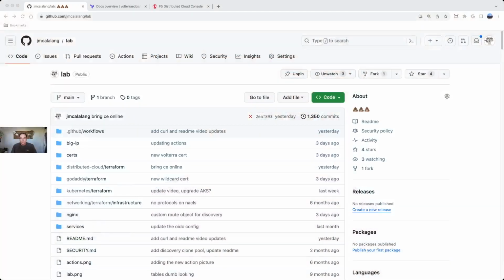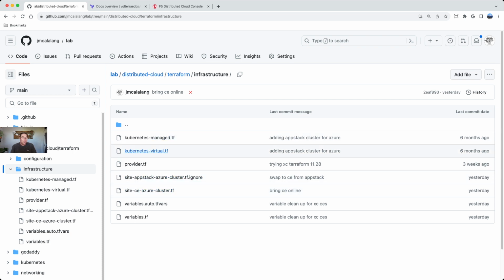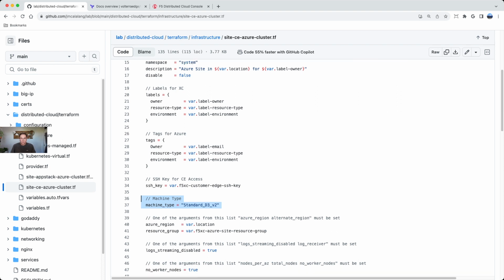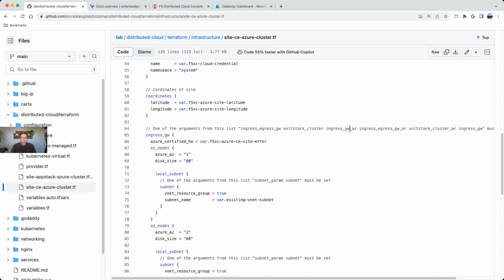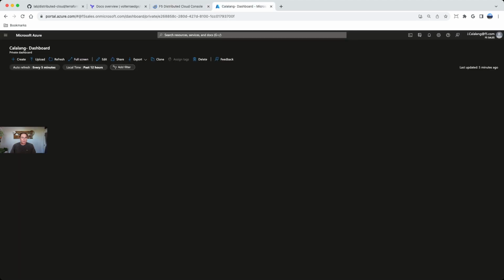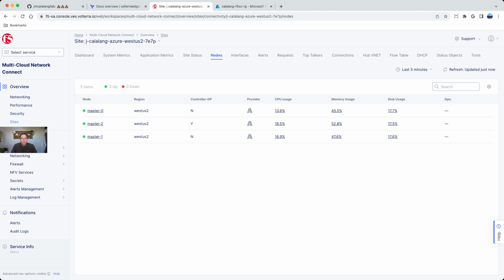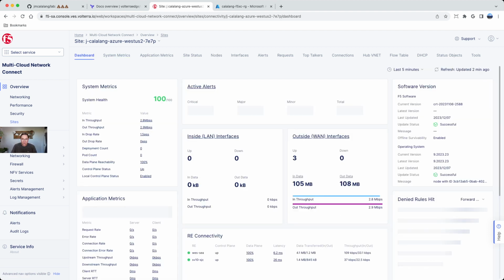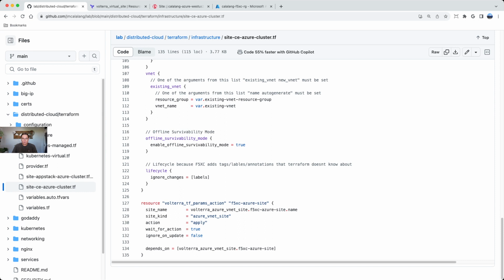F5 Distributed Cloud Customer Edge day 0,1, and 2 operations.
Video on F5XC Customer Edge